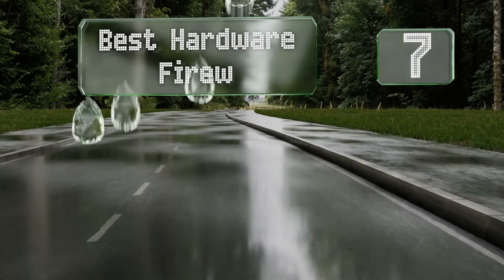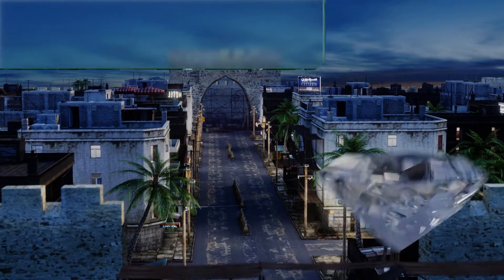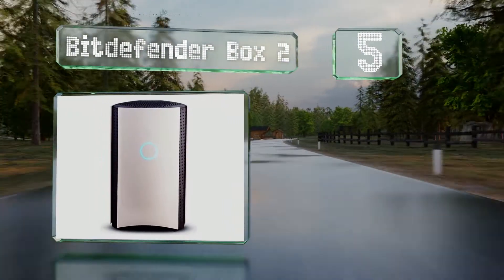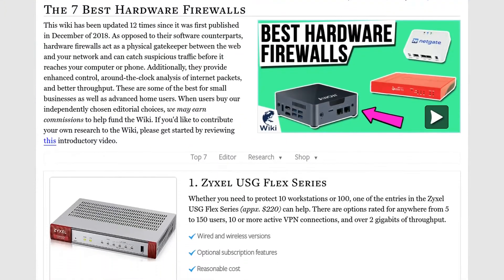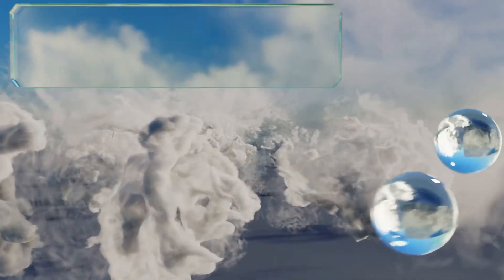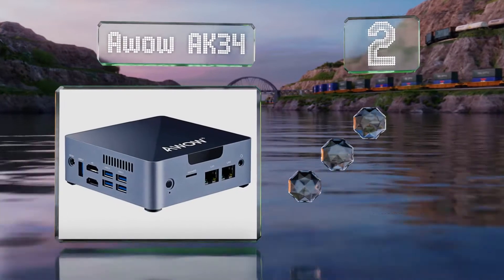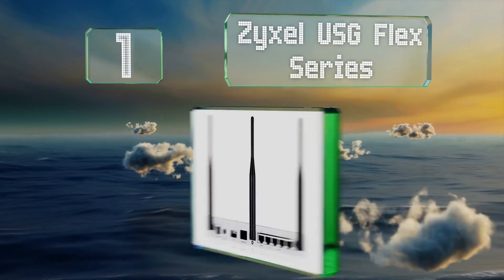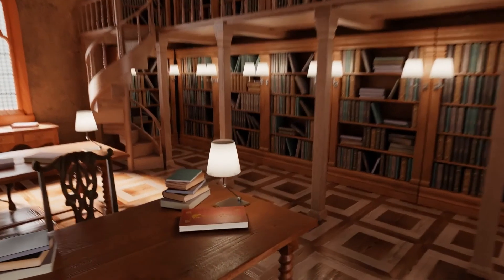7 Best Hardware Firewalls 2021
Our complete review, including our selection for the year's best hardware firewall, is exclusively available on Ezvid Wiki.

Hardware firewalls included in this wiki include the bitdefender box 2, awow ak34, sonicwall soho 250, meraki go gx20, zyxel usg flex series, watchguard firebox t15, and netgate sg-1100.